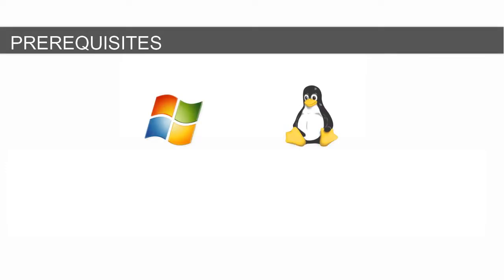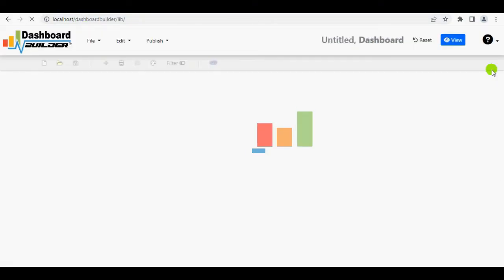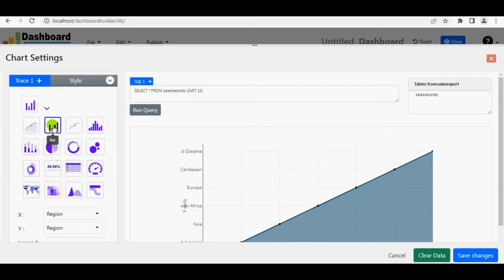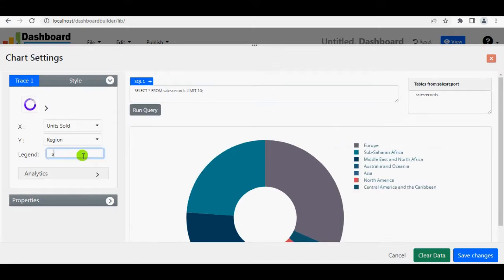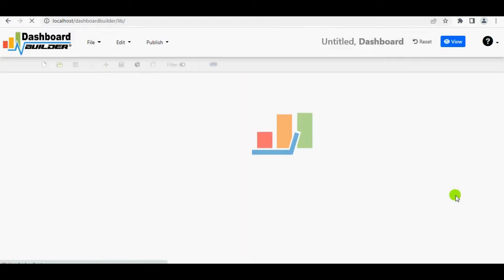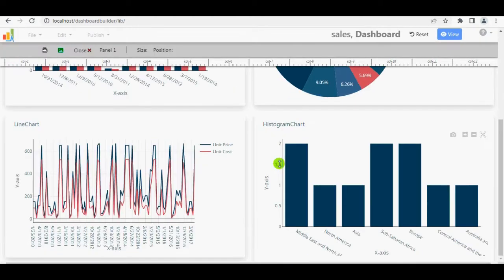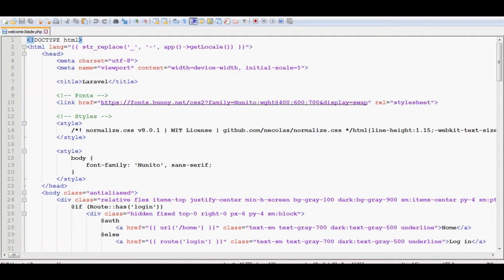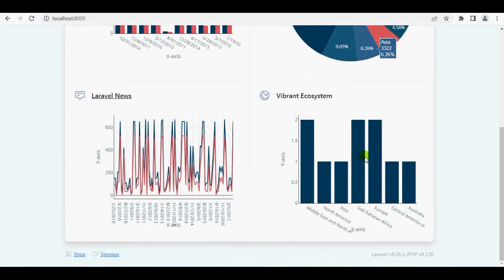The quickest way to make a chart or graph in Laravel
The quickest way to make a chart or graph in Laravel: This video tutorial will show you how to easily create a chart in Laravel with just a few clicks and without writing a single line of code.